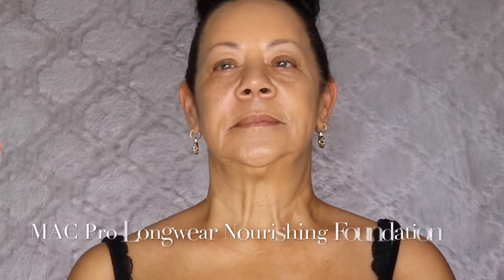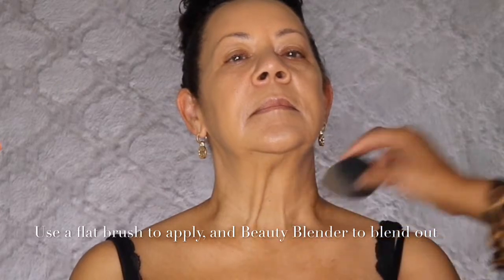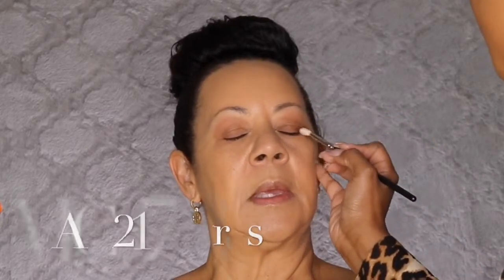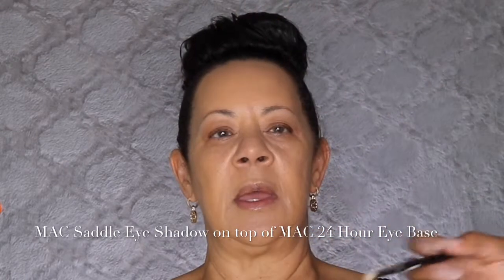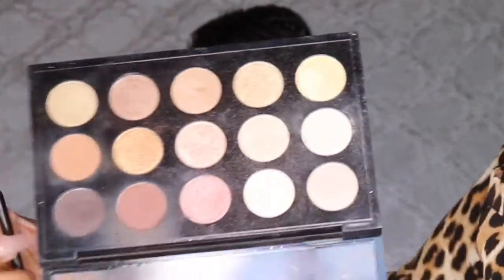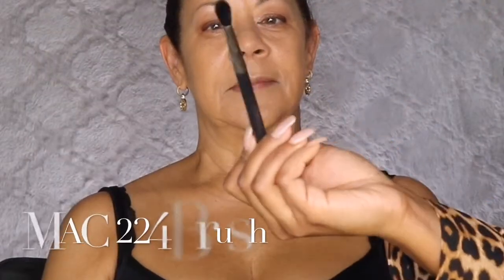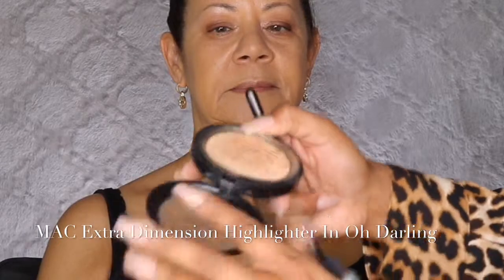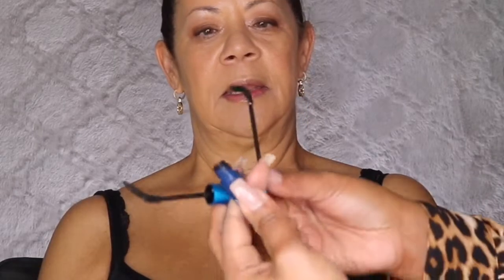Makeup Moments with Ms Jackye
Makeup tips and tricks for mature skin